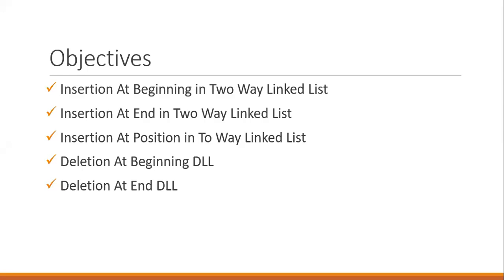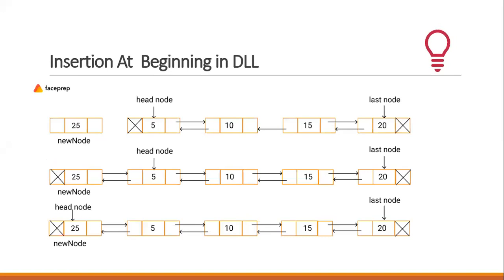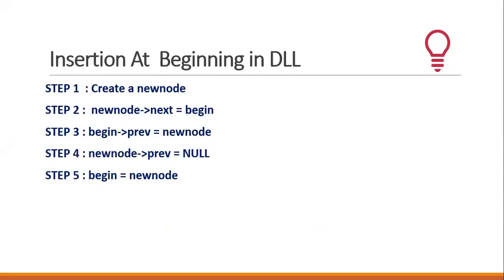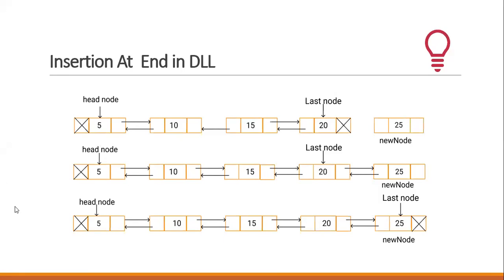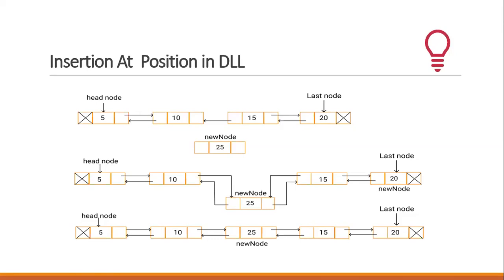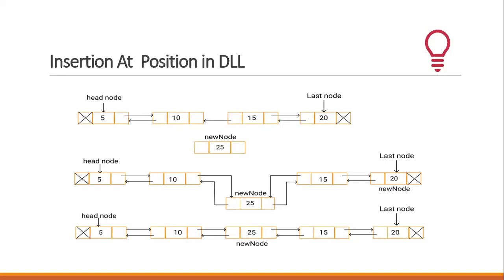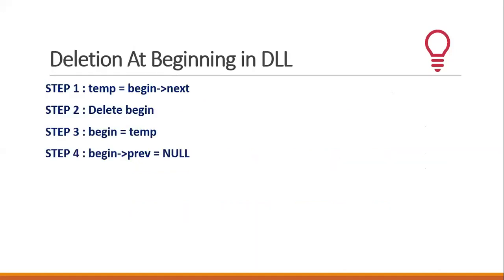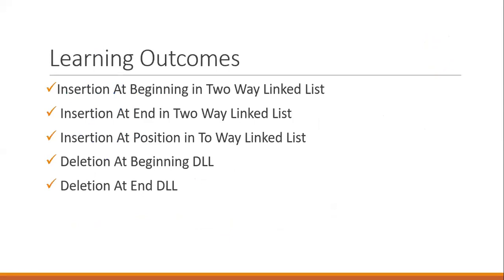Lecture 16 _ Data Structures _ By Disha Roshan Bhakta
This video lecture explains the concept of Doubly Linked List and operations related to it